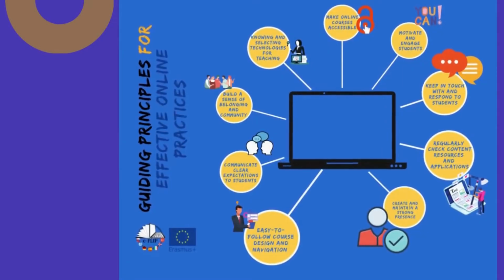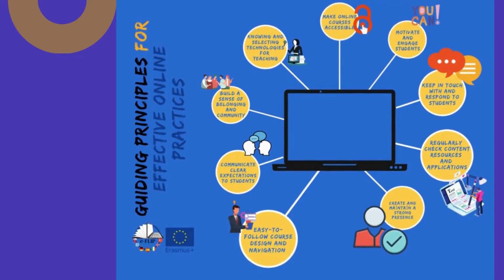Effective online teacher